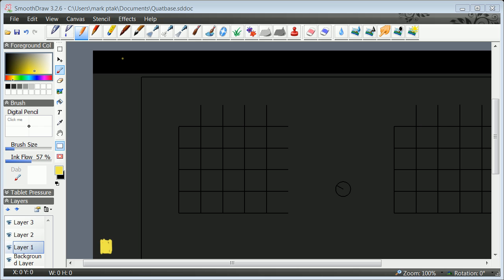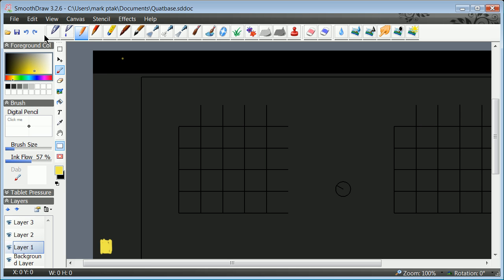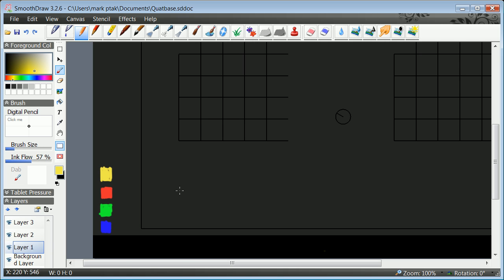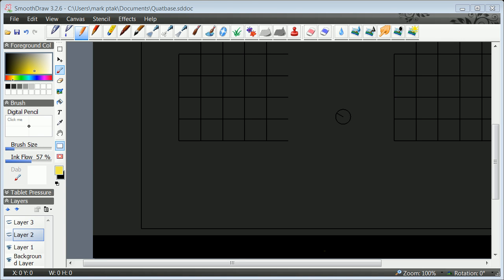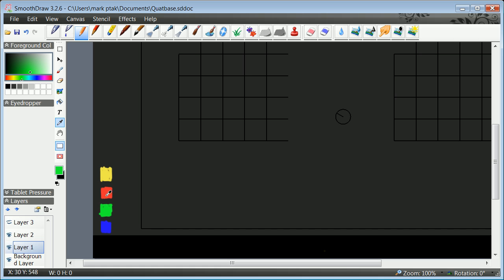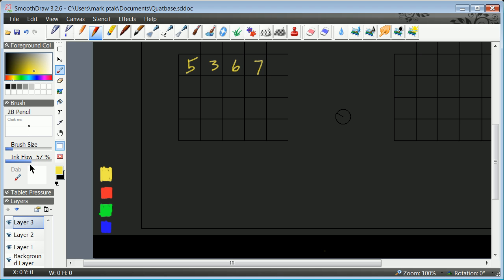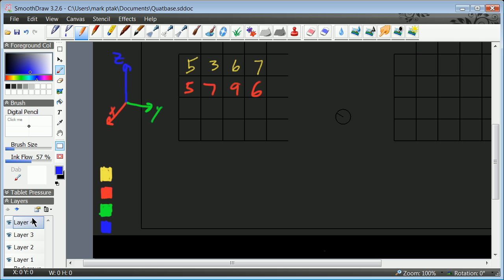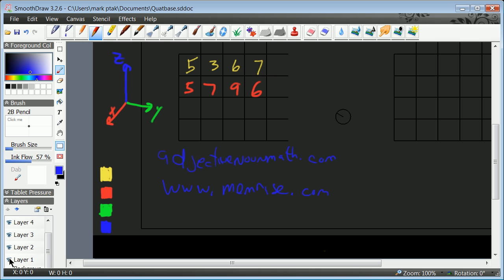Smoothdraw Demo with Layering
A bit of a how to on some of the stuff you can do with Smoothdraw.  This is targeted to folk who are making Khan Academy "style" videos.